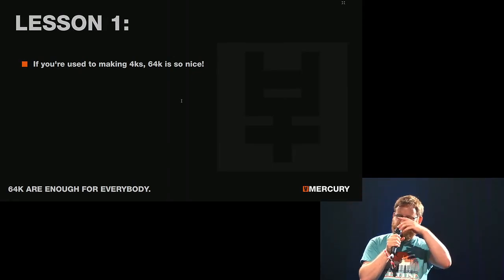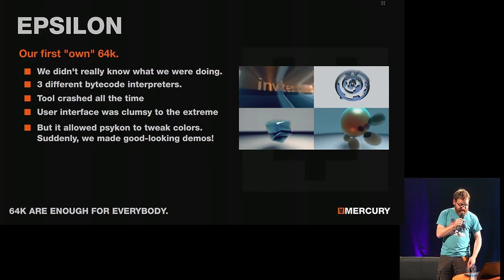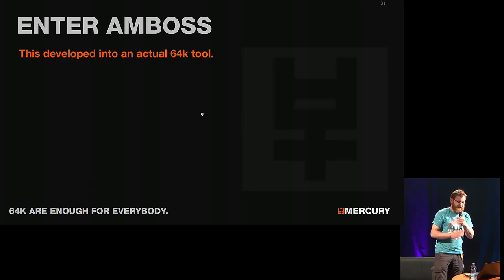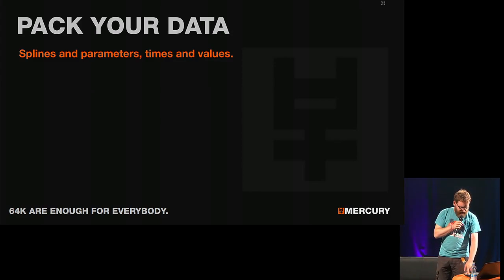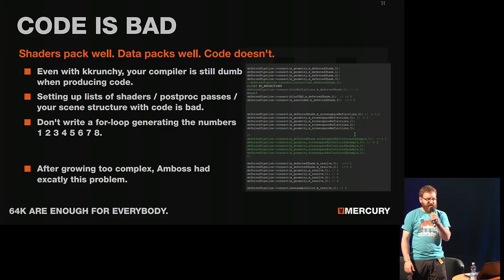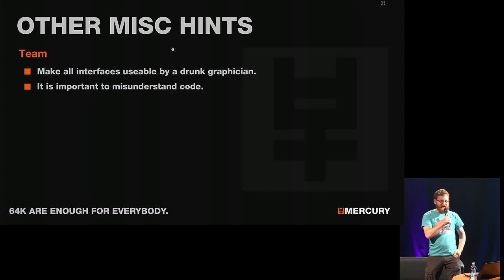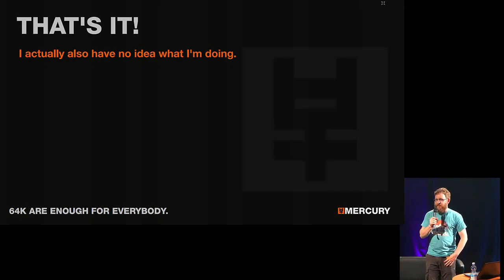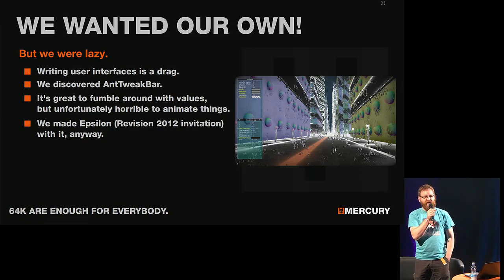64k are enough for everybody - Assembly Summer 2017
64k are actually enough for everybody (if you know what you are doing, and really like to suffer a bit) by urs / mercury

Squeezing code and music, lots of geometry and shading, a story and (if possible) emotion into 64 kilobytes may seem like an impossible task when seen from the perspective of somebody who's never worked on size-constrained intros. On the other hand, building 16 4k-intros and tying them together into one executable seems entirely ridiculous. The reality of building a 64k is somewhere in between these two approaches, and shares some of the blessings and pains of both. This talk will give some insight and anecdotes from the messy internals of 64k production